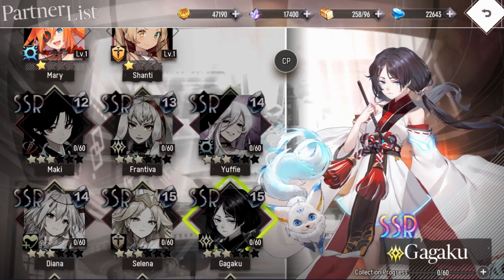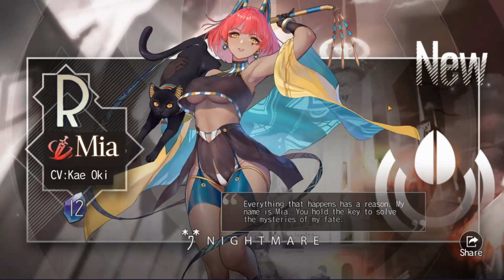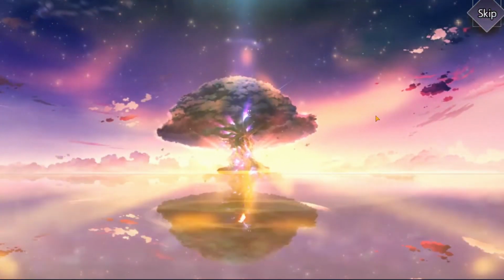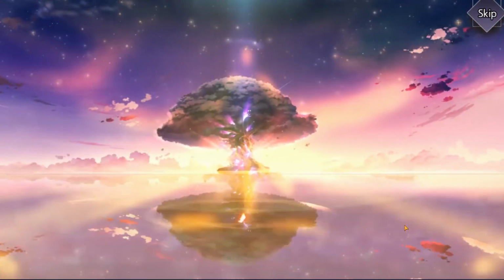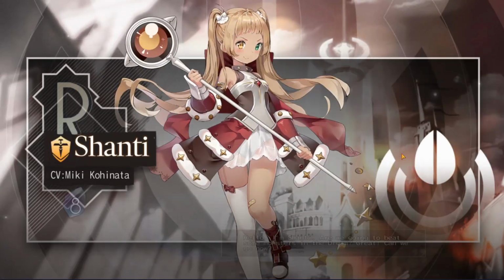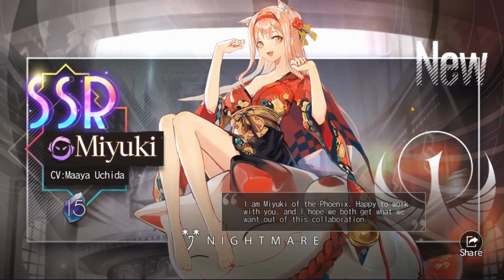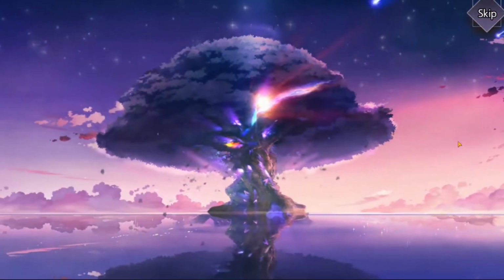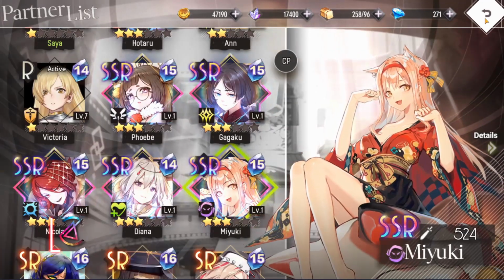English Version of Illusion Connect - Why should you play?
We are taking a first look at the English version of Illusion Connect.
In my opinion, you should definitely pick this game up once it's released.

Enjoy the ride and as usual, timestamps are below.

Introduction 0:00
What is Illusion Connect? 1:10
Character Design and overall entry to the game 2:00
Combat system 3:00
Waifu System 5:26
Outside the combat system 7:37
Should you play it? 8:17
Summoning 9:48
Outro 25:30

"Welcome to the world of Illusion Connect.

Awakening from another [Nightmare], the horror still lingers within you--
""It was just a dream,"" you say.
Yet, perhaps there is a dreadful truth in knowing that even the darkest of dreams could manifest in reality.

The Dream is a world beyond sight, containing the totality of our desires and fantasies.
Should we gaze upon the Dream with a special ""Lens,"" we will be met with thousands of eyes staring right back at us.
Eyes belonging to creatures gazing into ""reality.""
These creatures are called Nightmares. They're monsters in our dreams.
""Everyone has a demon within."" The Nightmares can corrupt reality because our world is more fragile than we think.

There are always heroes who stand alone, fighting for things they believe worth defending.
These chosen few are called [Radiants], chosen by the [Lenses] to serve a greater cause.
Through the power of the [Lenses], [Radiants] link themselves to heroic Spirits, breaching into the realm of Dreams.

But can a [Nightmare] ever truly be completely defeated?
Demons can be slain by Binders through the power they borrow, but power exacts a terrible cost.
Through endless eons of tragedy, history cycled onwards, the war continuing without an end in sight.
Until you came."